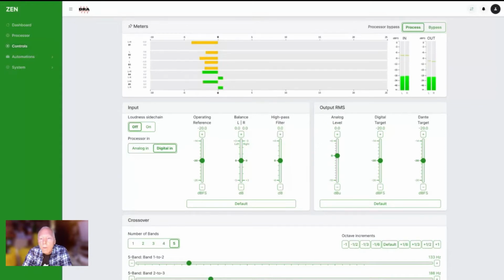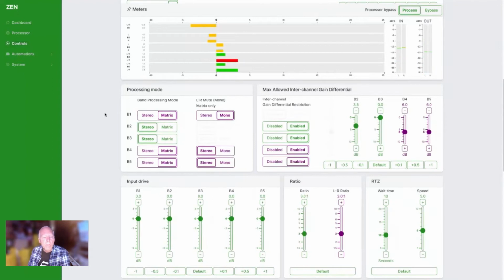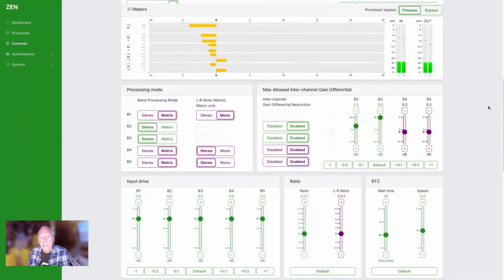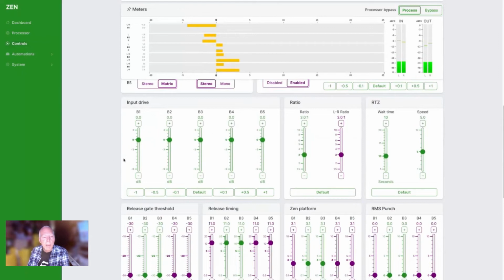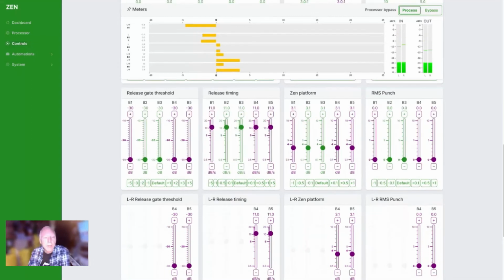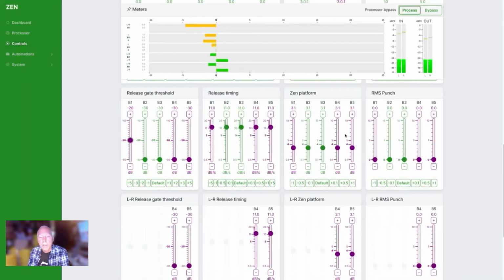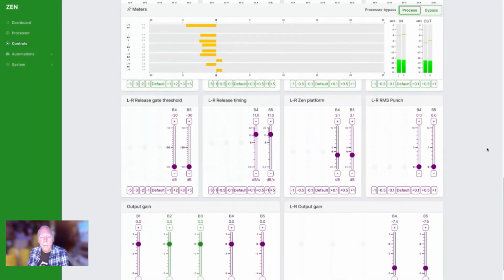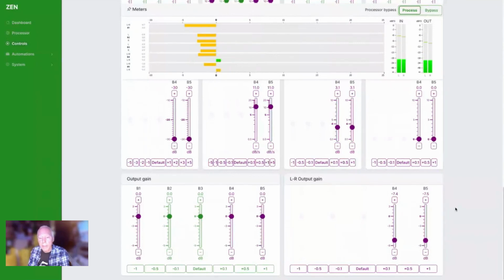Audio Processing Tutorial | Processing settings explained | Zen 10 Stereo AGC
Ever wondered what all the different processing modes do on an Stereo AGC?
David Reaves explains each section on his ZEN 10 Stereo AGC

The Zen Level Zen 10 audio level controller by David Reaves Audio and Aqua Broadcast offers advanced, customizable Automatic Gain Control (AGC) for consistent and sonically pleasing audio levels. Developed by David Reaves, the Zen 10 refines AGC principles to create a seamless, unobtrusive audio experience.

Video Chapters
0:00 Crossover
0:27 Processing mode and Chain Gain Differential
1:23 Input drive
1:40 Ratio Control
2:09 RTZ
2:20 Release Gate Threshold
2:31 Release Timing
2:50 Zen Platform
3:07 RMS Punch
3:23 L-R Controls
3:35 Gain Controls